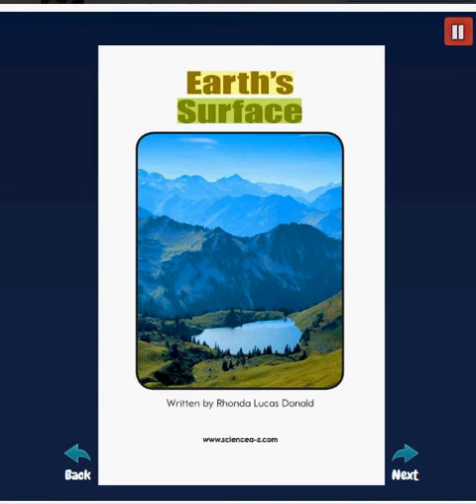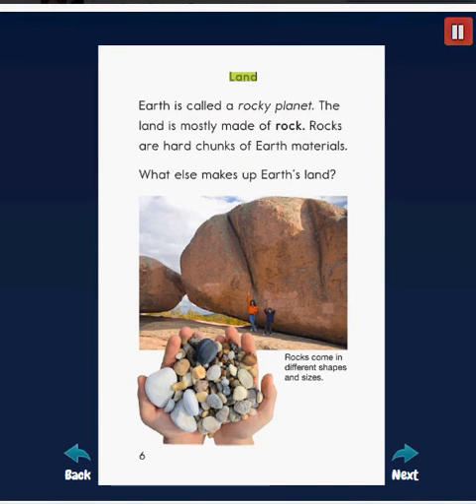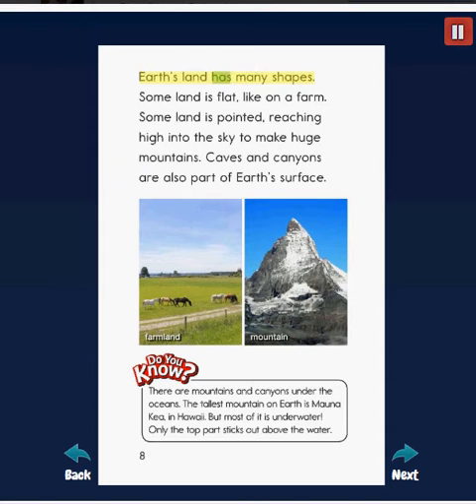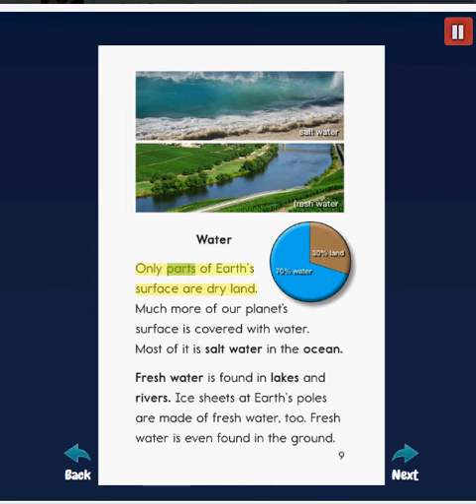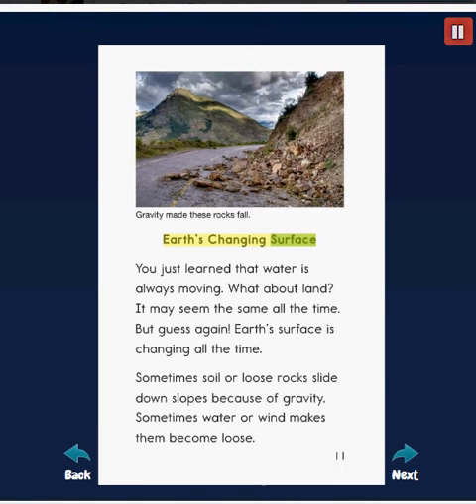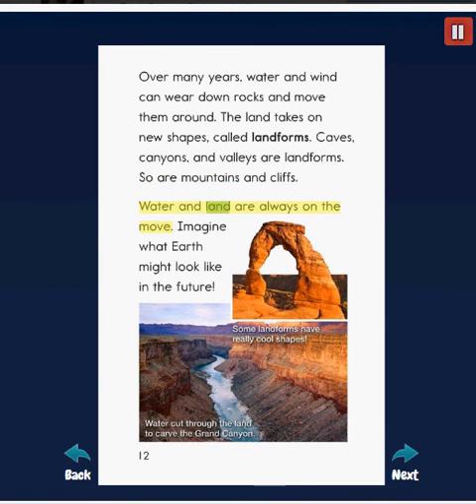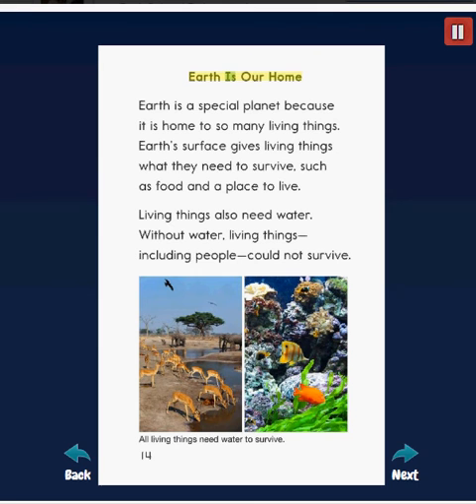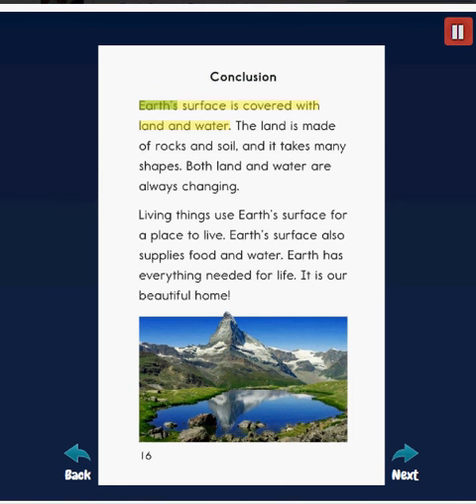Earth's surface - Science for kids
Step by step, we hope our videos can help you in some ways . Pls comment if you have any question.